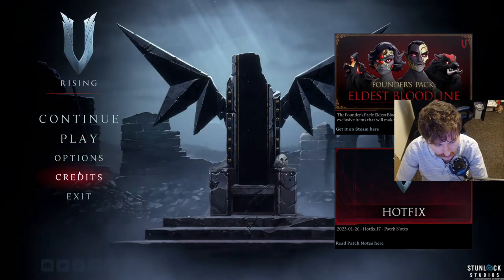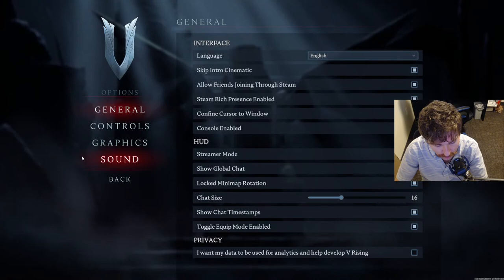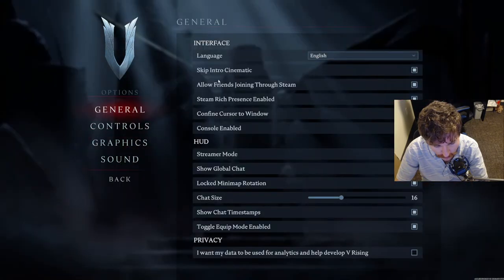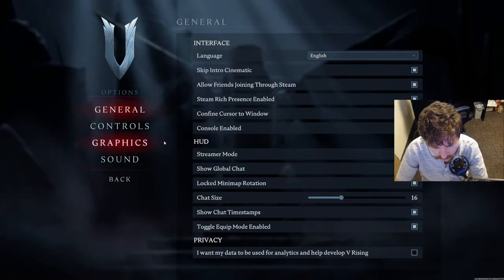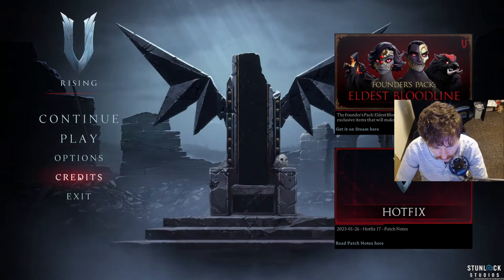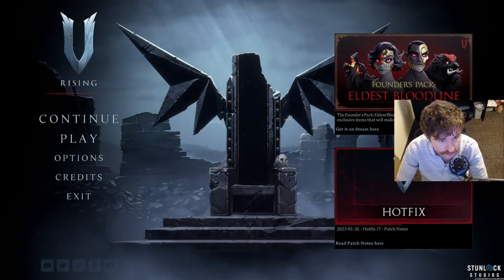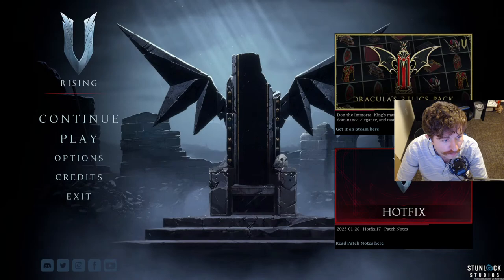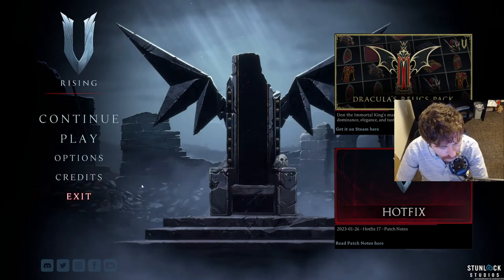Gaming sesh with the frendos (@yourgransbigtoe_clips2281 YT)